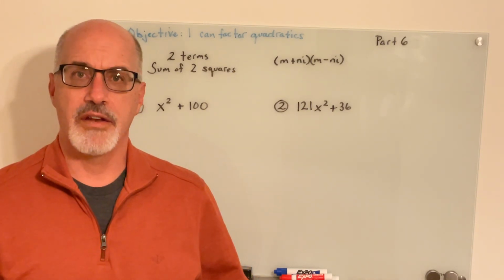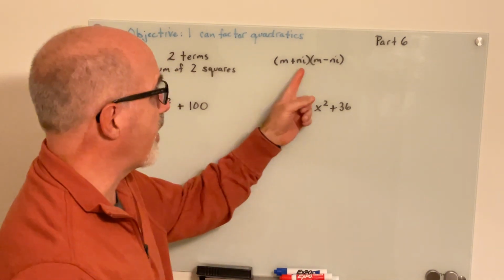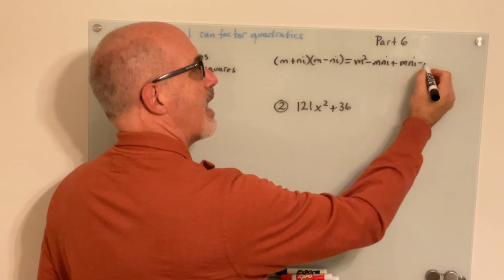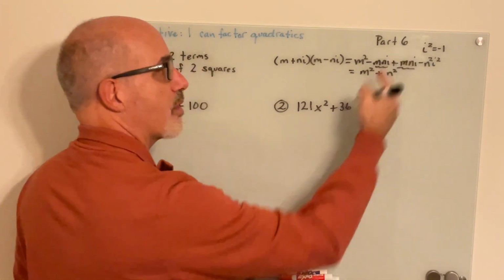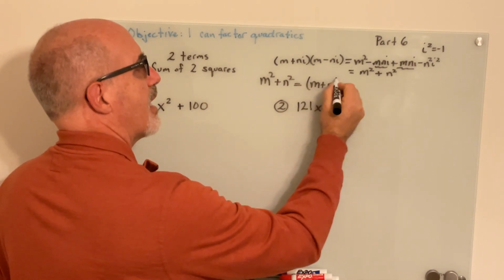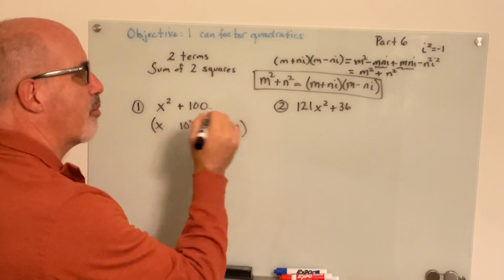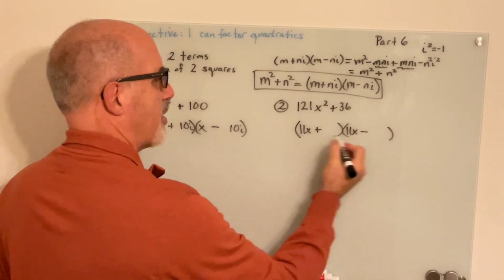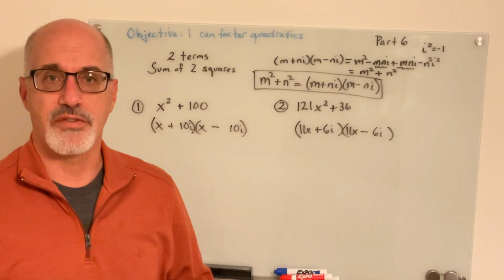Factoring Quadratics Part 6 Sum of Squares